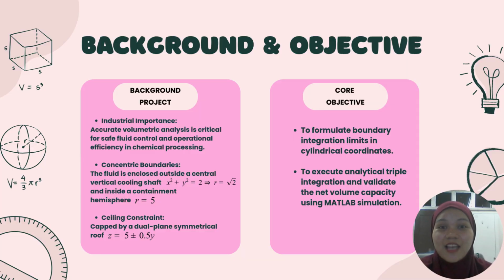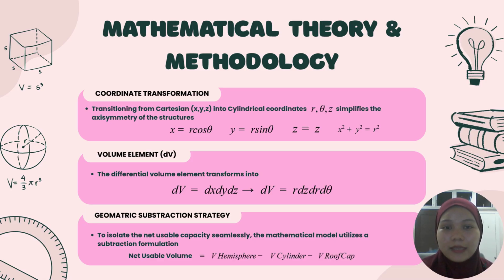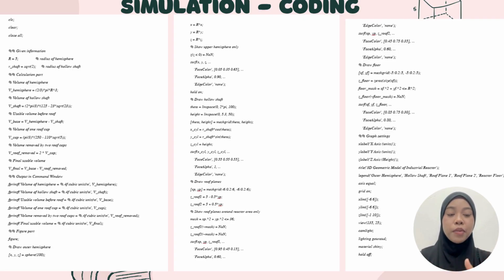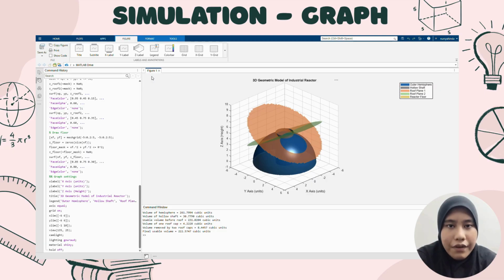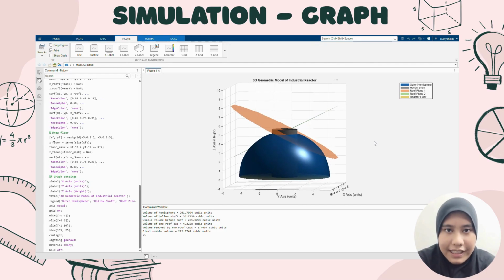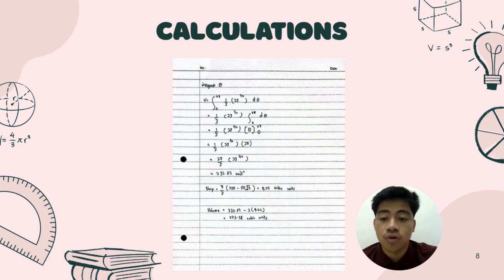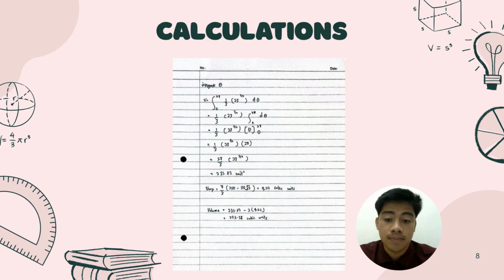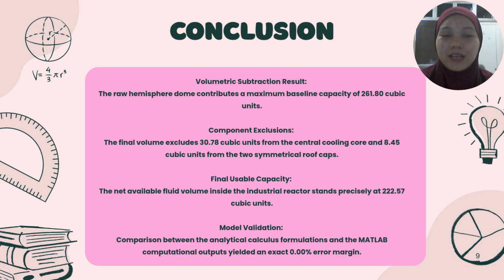🏗️ Reactor Fluid Mission! ✨ | Volume Calculation with a Multi-Faceted Roof & Hollow Shaft 📐🧪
🎓 This is a recorded presentation for the Group Project of BEE 20303 – Multivariable Calculus.

📌 In this project, cylindrical coordinate triple integration and MATLAB software are used to analyze and model the exact fluid capacity inside a specialized industrial reactor.

🛠️ Software used: MATLAB (3D Graphical Plotting & Verification) 🔧

📽️ The video includes:
✅ Problem statement analysis & boundary coordinate transformation
✅ Manual analytical calculation using triple integrals
✅ Complete 3D geometric simulation and coding demo in MATLAB
✅ Final results comparison between manual integration and MATLAB tool outputs.

Prepared and presented by:
📘 BEE 20303 – Multivariable Calculus.